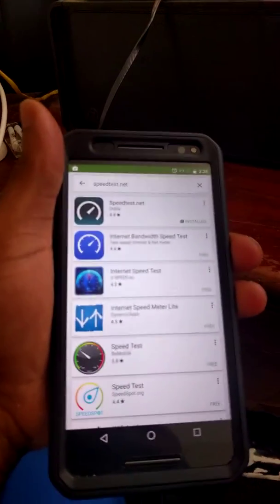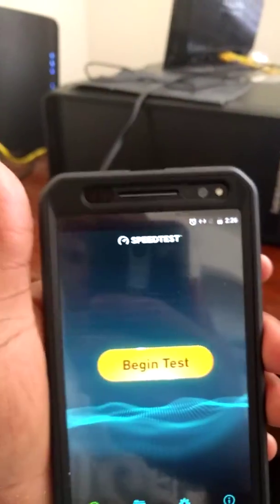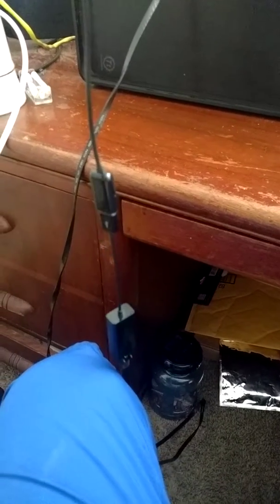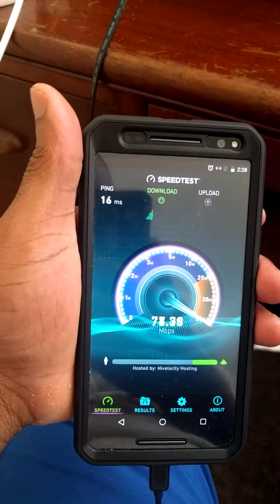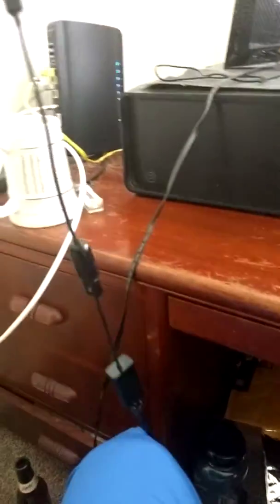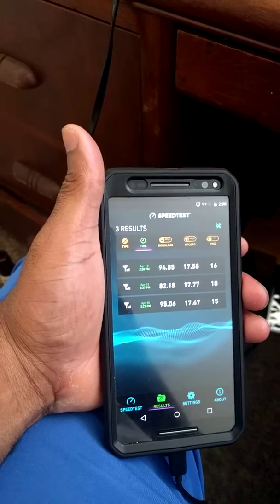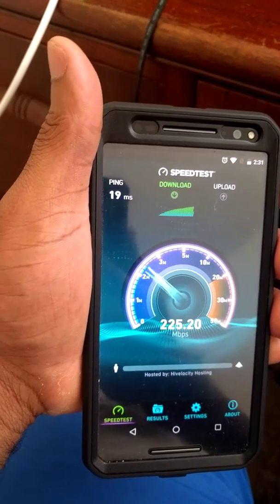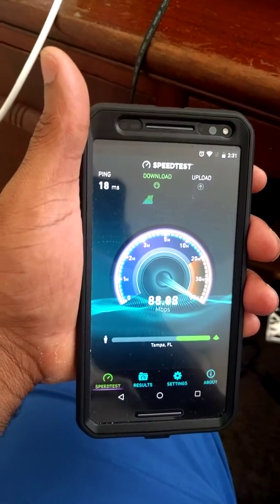Ethernet on your smartphone and wifi vs ethernet speed test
Alright guys got another video for you today. This right here was just me seeing if this would actually work. So what I did here was hook up a micro USB to USB adapter 2 a USB to Ethernet adapter and see the speed difference between the 100 megabits per second Ethernet adapter and my Wi-Fi running through my Netgear router. I hope everyone enjoys it's pretty neat what you can do with technology.